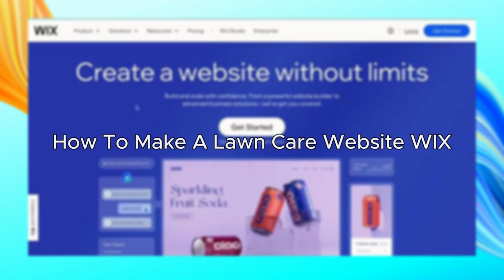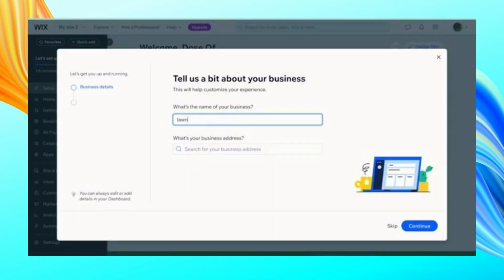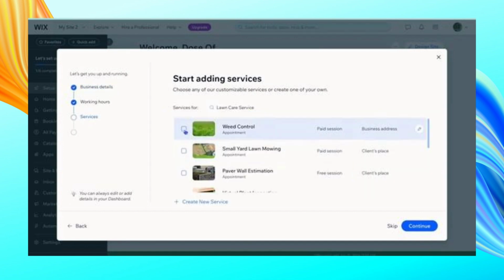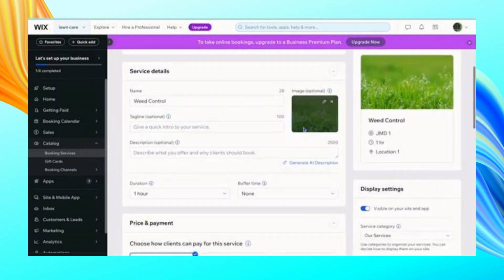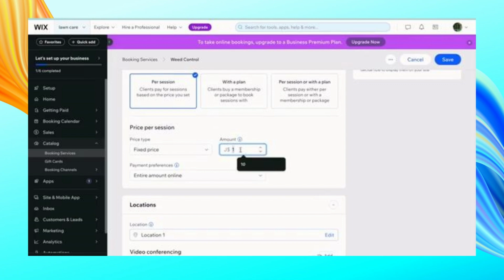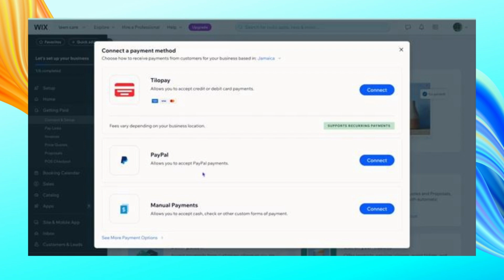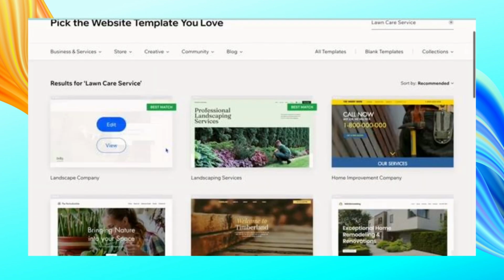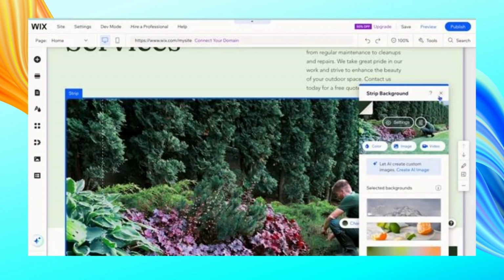How To Make A Lawn Care Website WIX (Full Guide)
How to Make A Lawn Care Website WIX

In this video I'll show you how to make a lawn care website. The method is very simple and clearly described in the video. Follow all of the steps & make a lawn care website